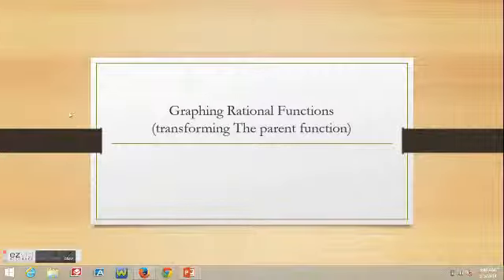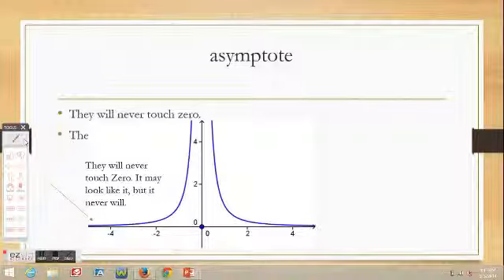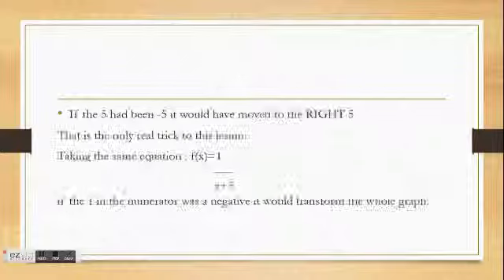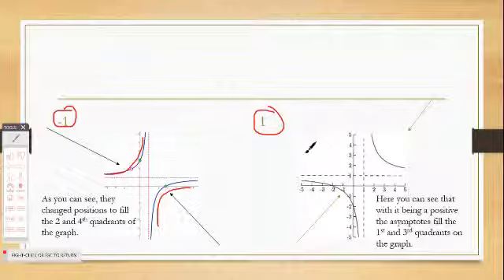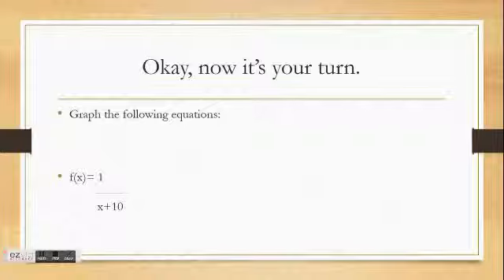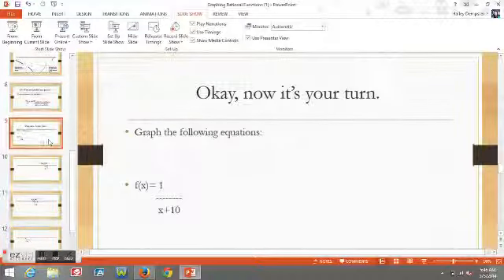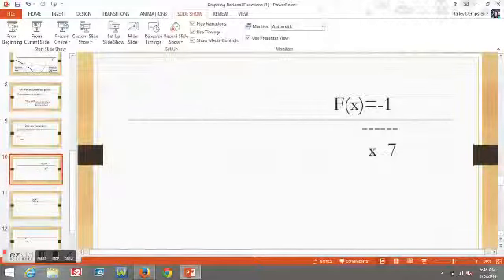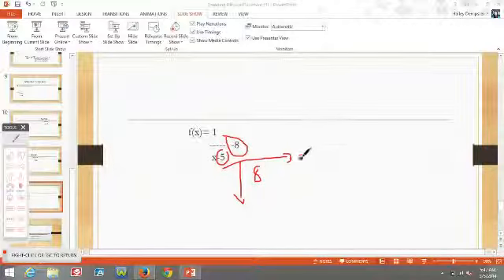Graphing Rational Equations.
Graphing and trandtransforming Rational Equations